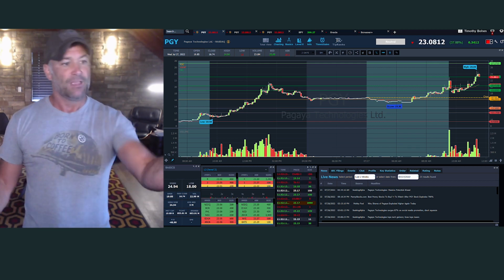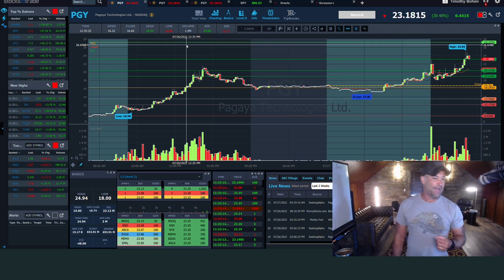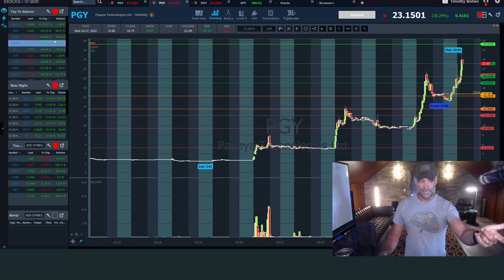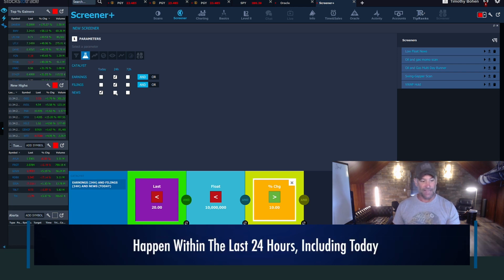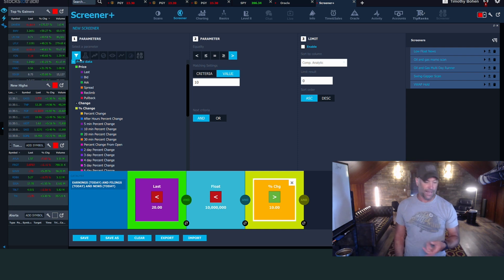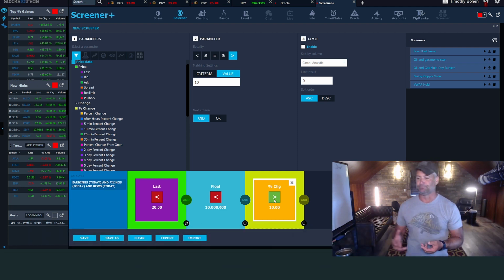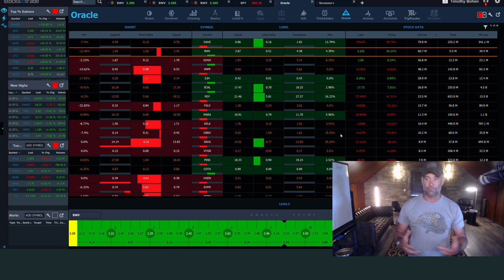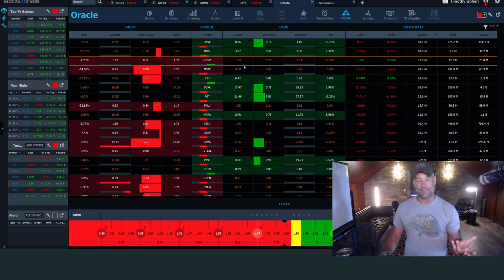The Only Stock Scanners You Need To Be Using As A New Day Trader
How can you find the biggest movers … the most volatile, explosive stocks? Tim Bohen’s breaking down 4 scanners you need to use. If you’re looking to massively cut your workflow and time spent spotting potential trades, don’t miss this.

🔴 Ready to learn more?

Tim Bohen’s been running these 4 scans every day for the past 15 years. They work for both longs as well as shorts.

All of these are built into StocksToTrade and (while we may be a bit biased…) we highly recommend them! 😉

First up is the top percent gainers. This scan helps you find liquid stocks that are up BIG on the day. Don’t miss Bohen’s personal filters on this.

Next, is specifically geared towards stocks similar to Papaya Technologies Ltd. (NASDAQ: PGY). Tune in as Bohen breaks down each component of this scanner.

Third, we’ve got Oracle, a truly indispensable tool. With ONE click, you can see the most potentially volatile stocks and it guides you through each trade! Catch the video for full detail.

And last but not least, the Breaking News Chat. Trust us, you don’t want to skip out on this one… Especially (but certainly not limited to) if OTCs are your niche!